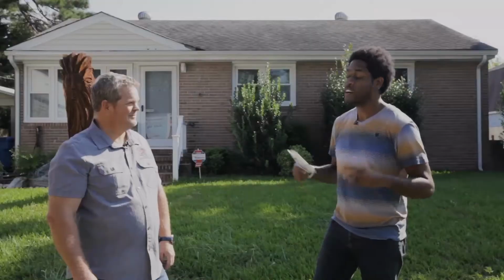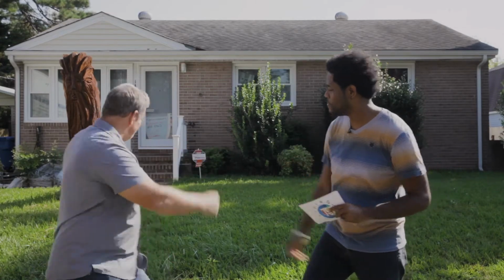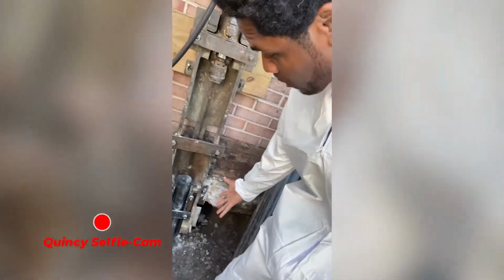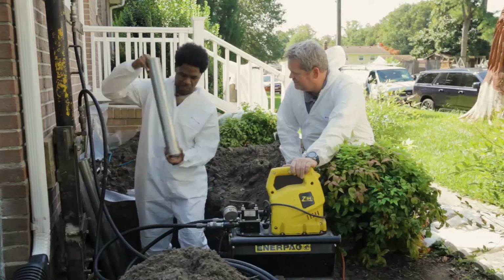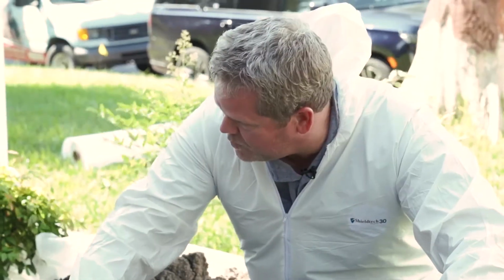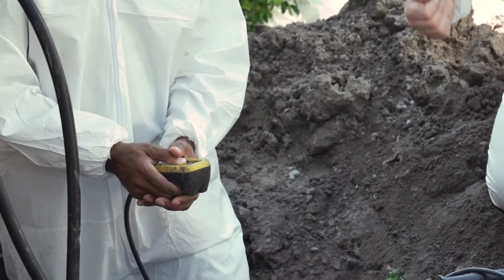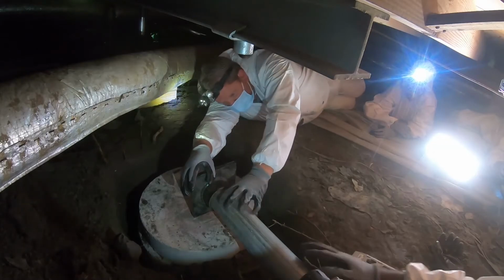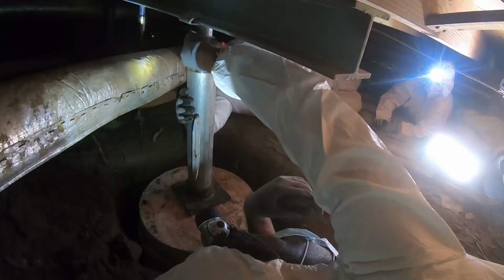Keep Your Home Safe with AMC 911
Quincy is out and about for another episode of “Can Quincy Qualify,” and this time he meets up with AMC 911.

Brian McClung, the President of AMC 911, says that if you are a home owner: you should be on the look out for foundation cracks on the outside of the house, cracks in the sheetrock on the inside of the house, doors that don’t open and close easily and also uneven floors.

The house where Quincy and Bill are has some foundation problems, so Quincy is going to try and operate AMC 911’s hydraulic control valve to lift the house and fix the foundation issues!

Quincy adequately operates the lift, and then Bill lets him know that it’s time to enter the crawlspace! (Dun dun dun!) He adequately installs the bar to level out the homes floors, and Bill tells him that he qualifies!

If you see any of the warning signs mentioned above, and if you want to keep your home safe and level- make sure you call AMC 911.

With over 25 years of service in Virginia, you can be assured that AMC911are the ones to call for all your foundation needs.

And if you would like to see someone featured on the show, please send a message to and you may just see them here soon!